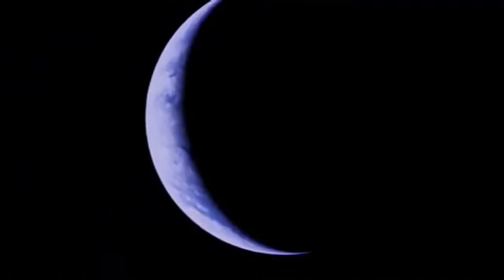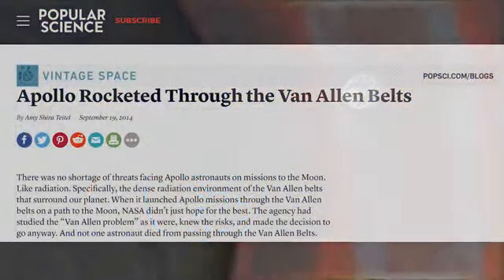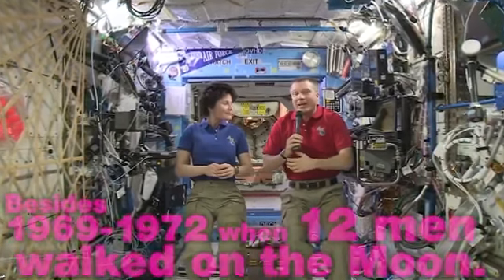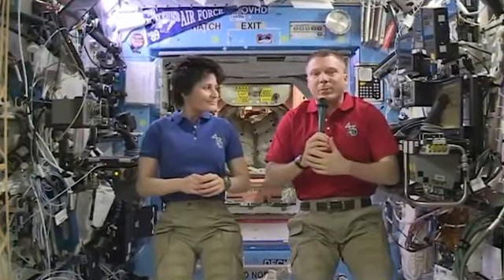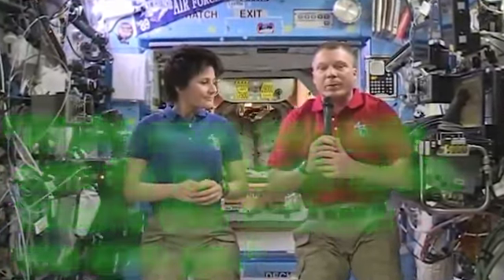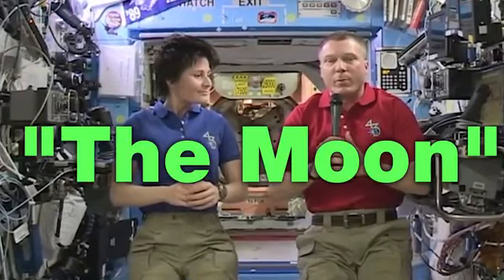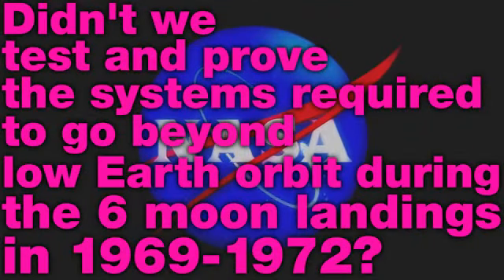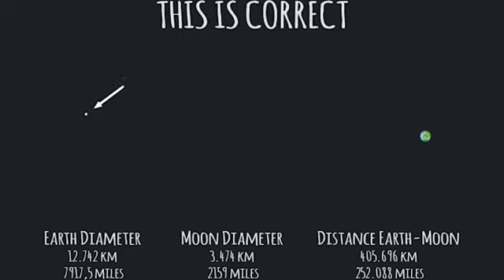October 1, 2020